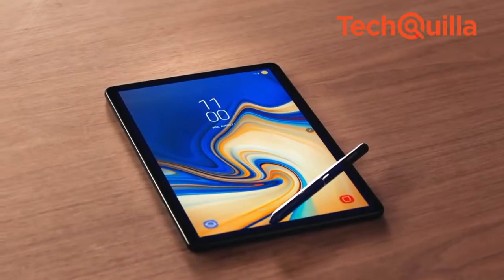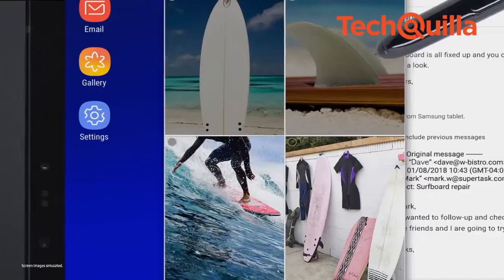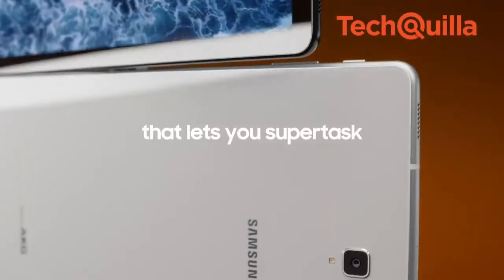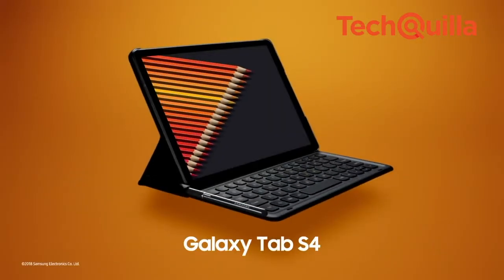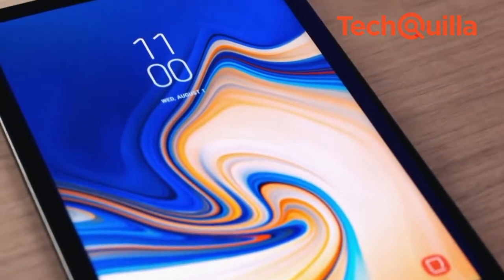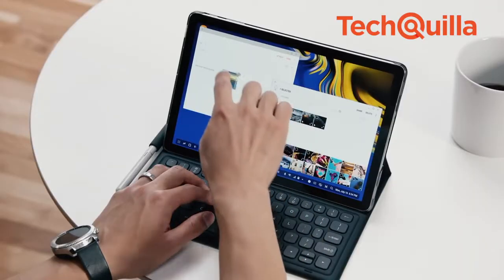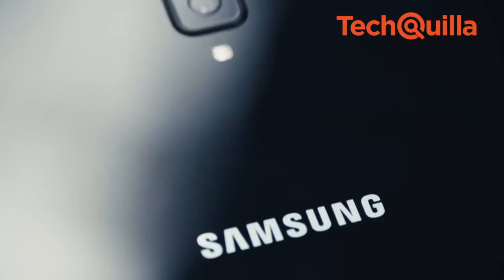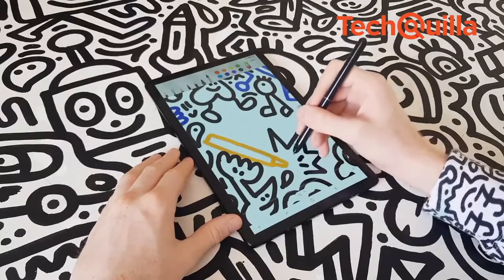First Impression | Samsung India aims for double-digit growth with Galaxy Tab S4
Samsung on Thursday launched the flagship Galaxy Tab S4, a new two-in-one Android tablet that comes equipped with Samsung Dex and S Pen for Rs 57,900. Galaxy Tab S4 sports narrower bezels to fit a 10.5-inch display with Super AMOLED technology, as well as a 16:10 screen ratio. Powered by a 7,300mAh battery, Galaxy Tab S4 also comes with four speakers tuned by AKG and Dolby Atmos immersive sound technology.